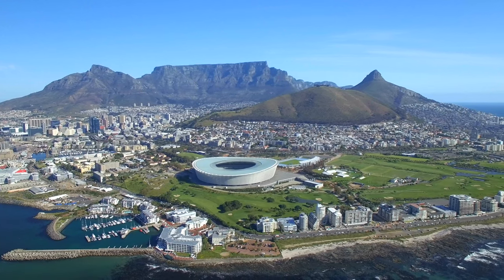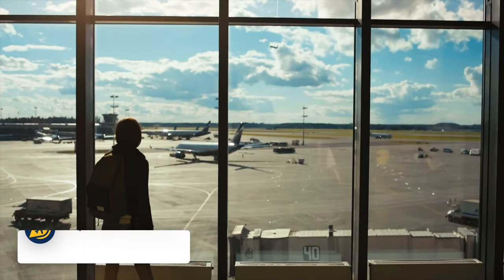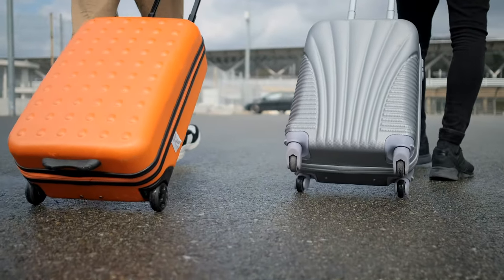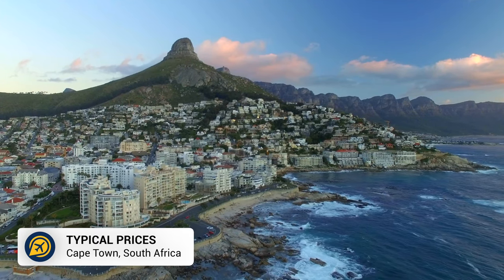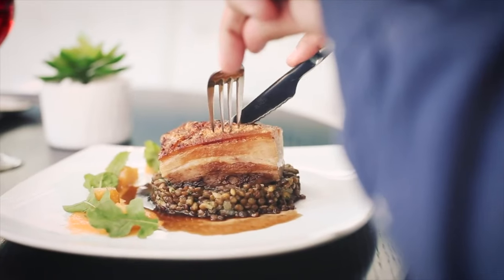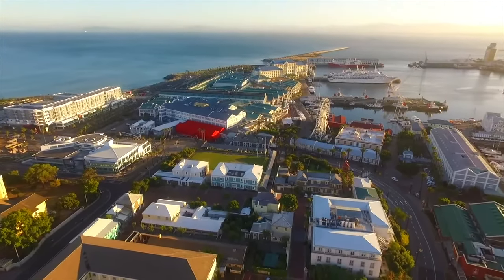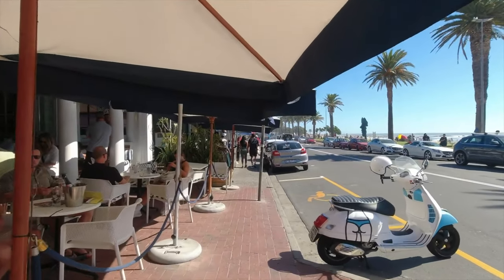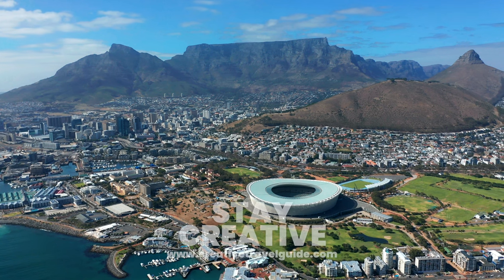THINGS TO KNOW BEFORE YOU GO TO CAPE TOWN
Today we share the things to know before you go to Cape Town, perfect for anyone planning a trip to Cape Town, South Africa. We share the best time to visit Cape Town, how to get to Cape Town and how to get around Cape Town. We also share the typical prices in Cape Town and how to save money in Cape Town, so you know how to visit Cape Town on a budget. Lastly, we share the best things to do in Cape Town so you know how to plan a trip to Cape Town.

00:00 THINGS TO KNOW BEFORE YOU GO TO CAPE TOWN
00:28 BEST TIME TO VISIT CAPE TOWN
00:55 GETTING TO CAPE TOWN
01:38 GETTING AROUND CAPE TOWN
02:22 TYPICAL PRICES IN CAPE TOWN
02:49 WAYS TO SAVE MONEY IN CAPE TOWN
03:39 BEST THINGS TO DO IN CAPE TOWN

High Speed Train In Africa(South Africa) | Feb 2020

Shosholoza Meyl train, Johannesburg to Cape Town (08-Dec-2015) | Feb 2016

CHAPMAN'S PEAK | Cape Town's most scenic drive | Aug 2021

THIS IS WHY I LOVE CAPE TOWN | Driving and walking tour | Jul 2021

Cape Town, South Africa | Hop On Hop Off Bus to Table Mountain, Camps Bay and Signal Hill Sunset | Feb 2020

Have a Staycation at The Three Boutique Hotel in Cape Town | Nov 2017

Protea Hotel Breakwater Lodge | Jan 2016

V&A Waterfront Cape Town 🇿🇦 | Walking Tour | Sep 2022

Camps Bay | 4K Walk | Cape Town Summer | fEB 2022

Boarding Boat for Robben Island Tour - South Africa Nov 2019 Journey | Jan 2020

Bike Lane or Taxi Lane? | Feb 2020

Hidden Gems In Cape Town: The Restaurant With The Glass Roof | May 2017